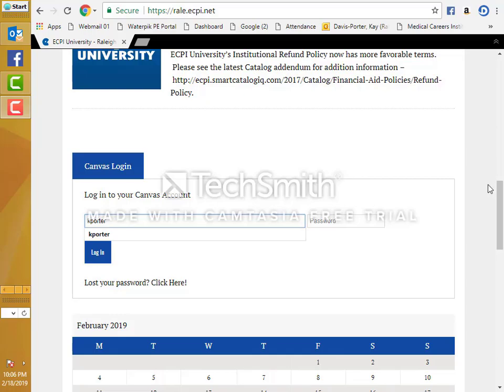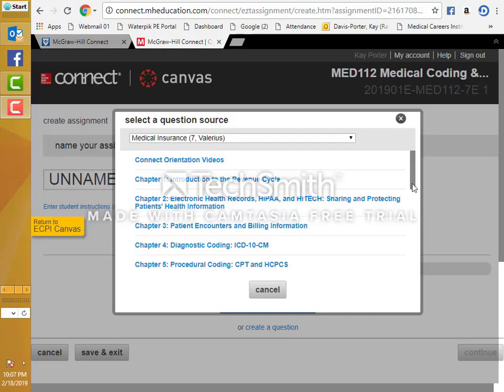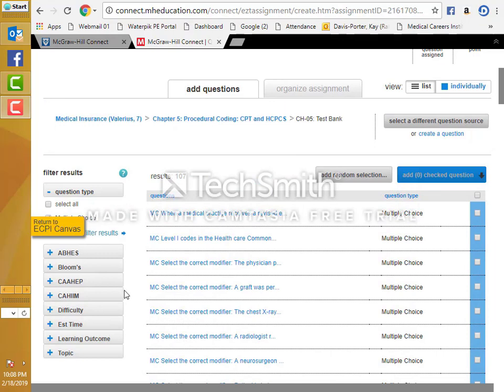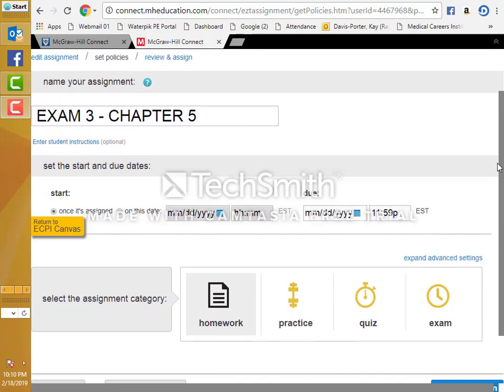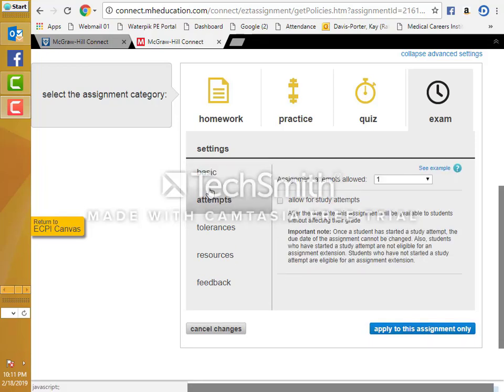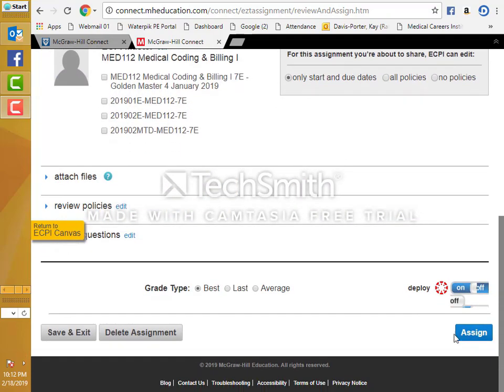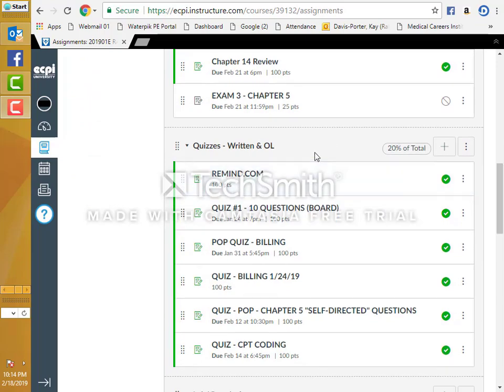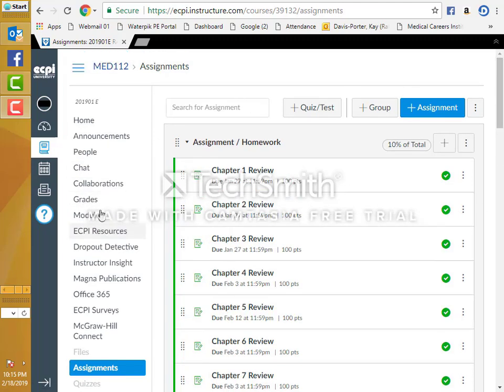Create Exam Using Connect